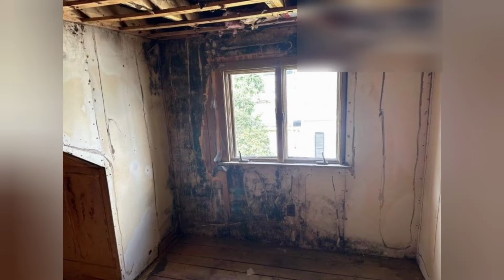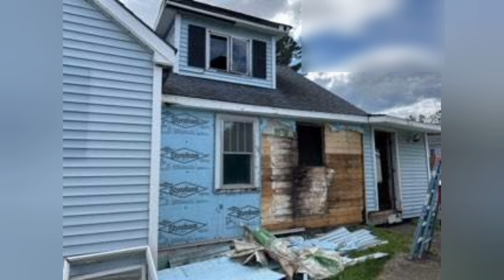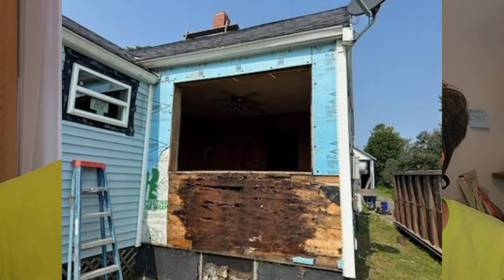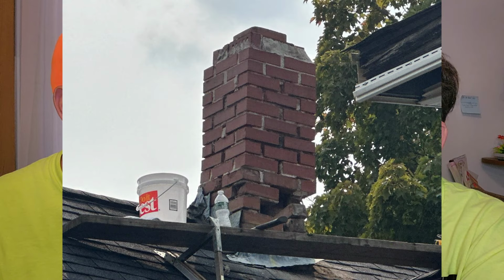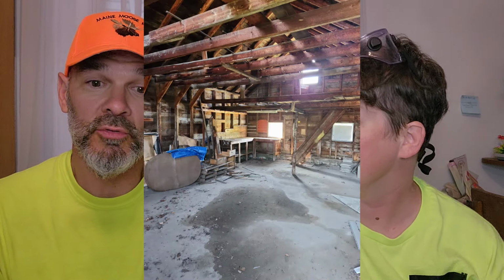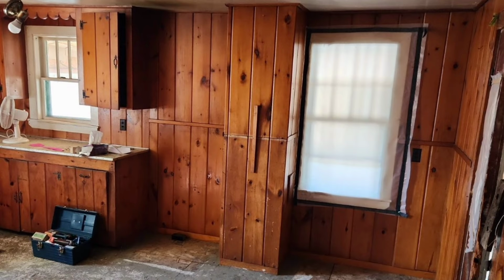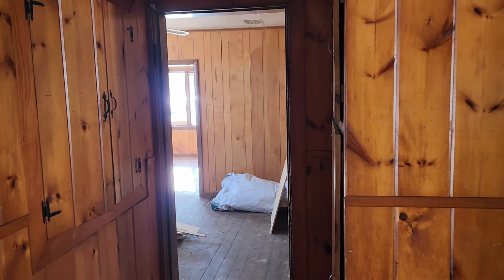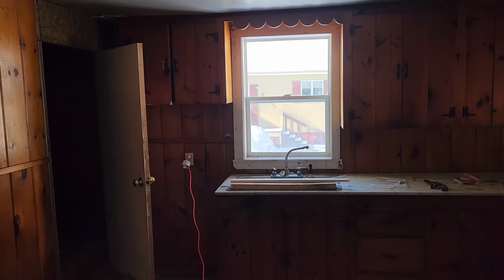Demolition Has Begun! - Fix This Old Maine House Part 2 - Abandoned House in Northern Maine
Jimmy and I sit down and share more photos from the start of demolition on our house in Northern Maine. We hope you enjoy!